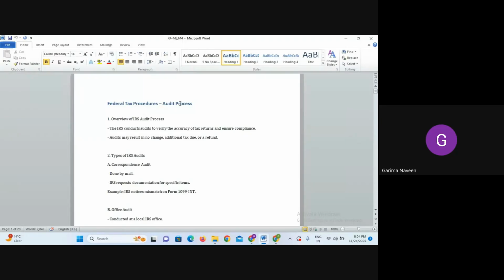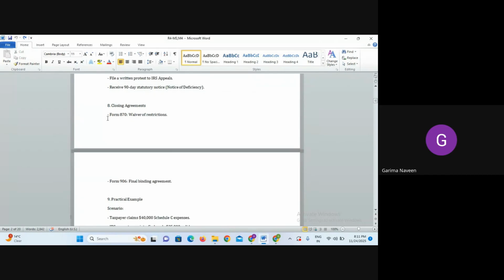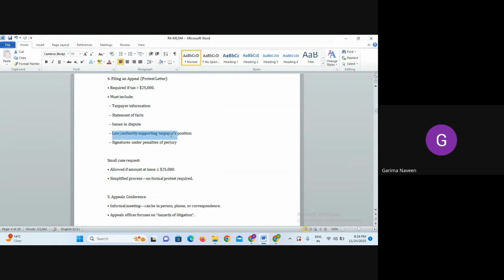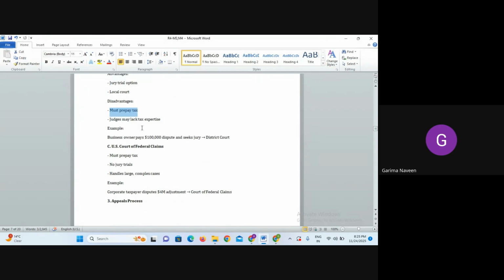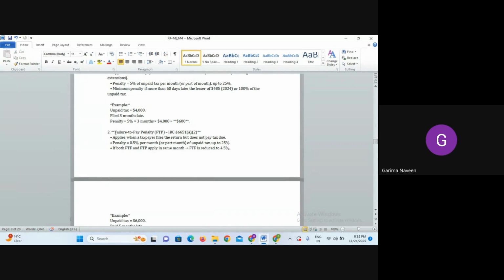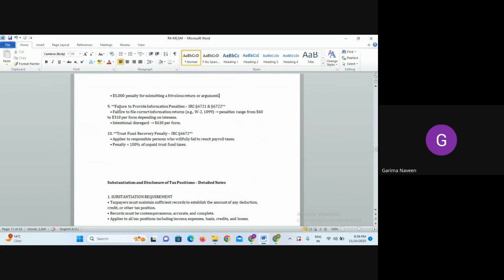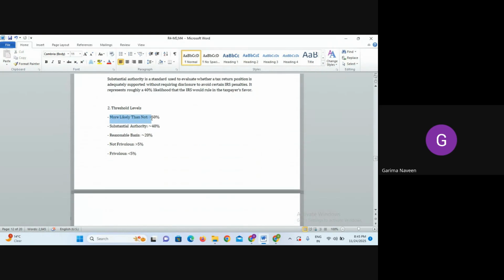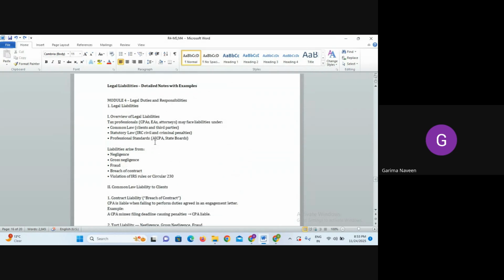Task Academy Pune | Best CA & International | Online & Offline Classes |CPA REG REVISION LEC-18